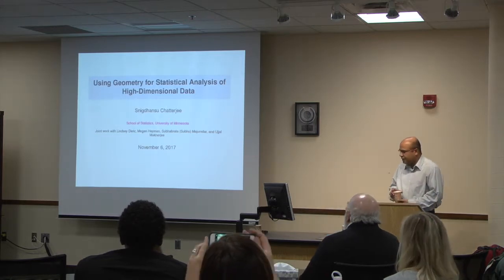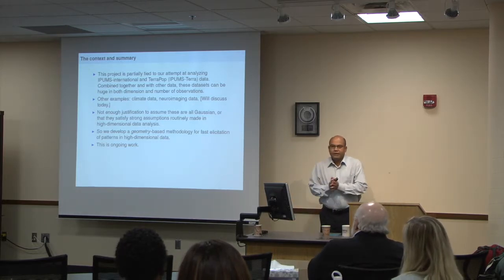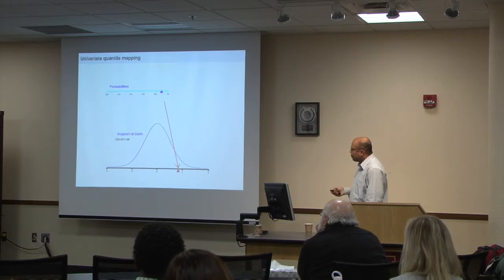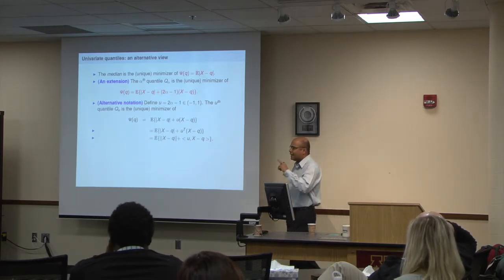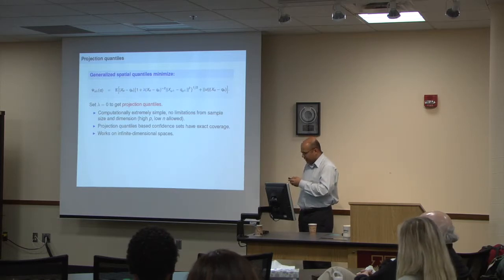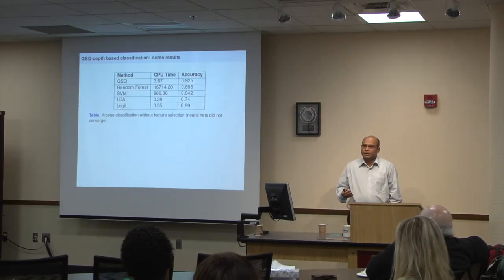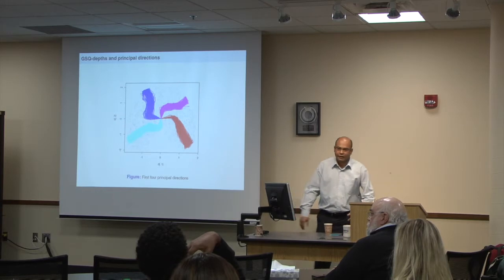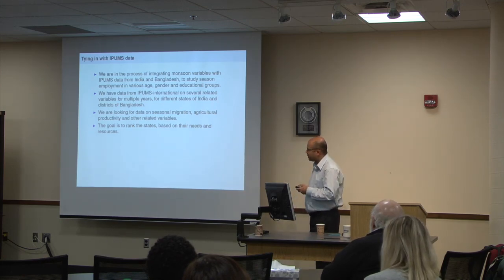MPC Seminar Series: Singdhansu Chatterjee | November 6, 2017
Singdhansu Chatterjee's presentation for the MPC Seminar Series on 06 November, 2017 titled, 'Using Geometry for Statistical Analysis of High-Dimensional Data'